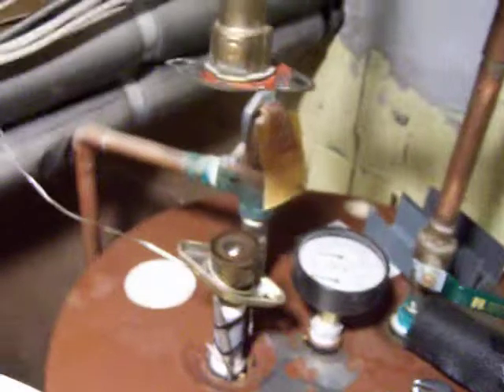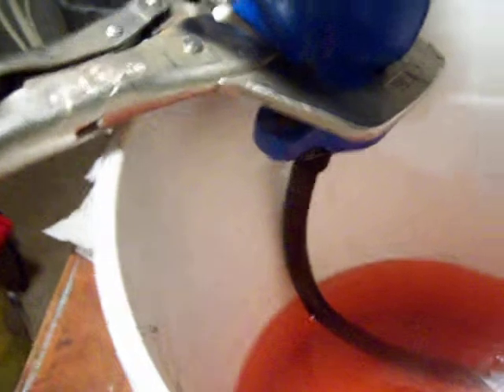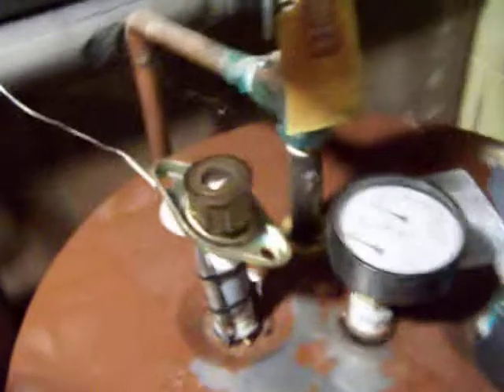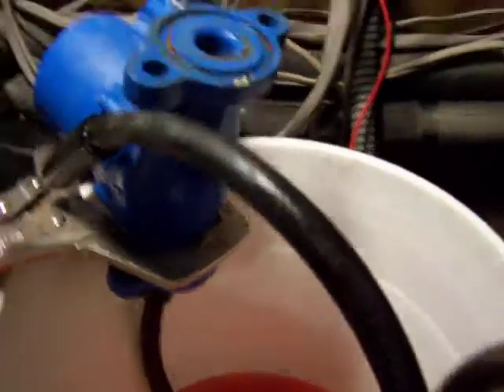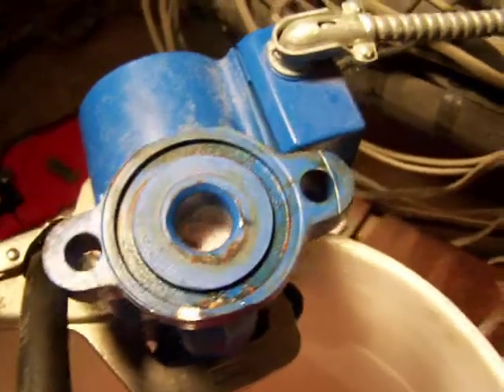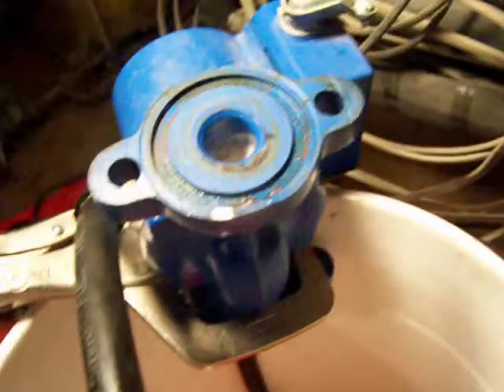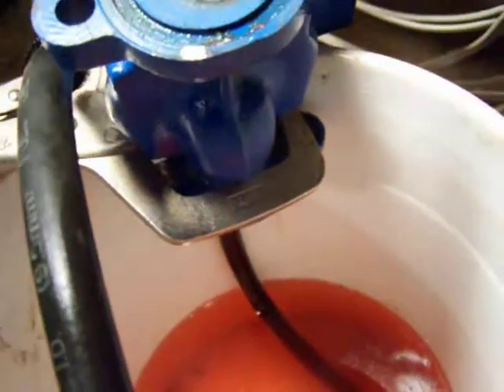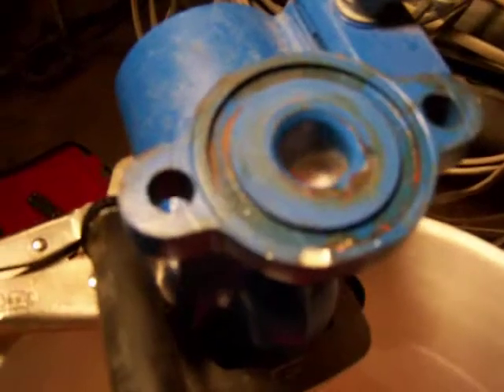Grundfos 15-pump jury rigged for testing purposes.MOV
Trying to test a hot water heater circulation pump...
I think it's a little weak?